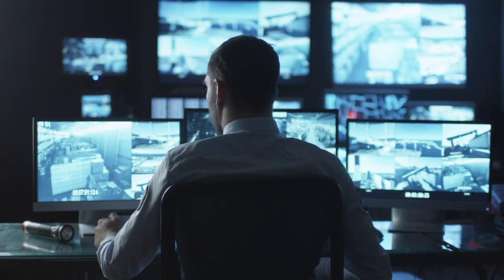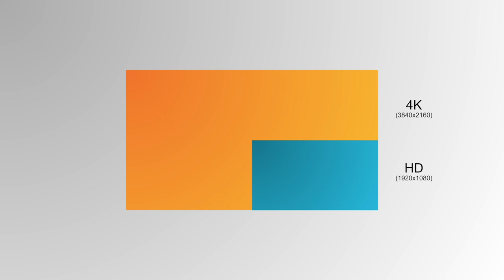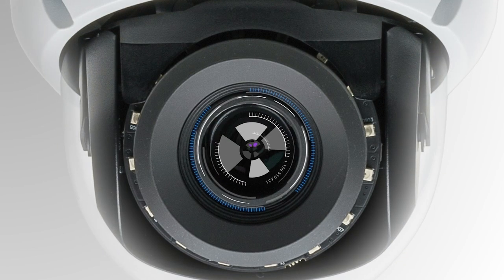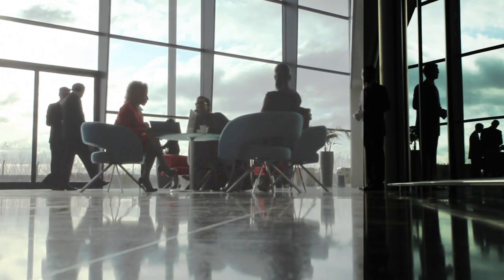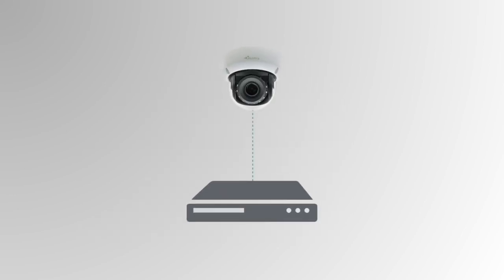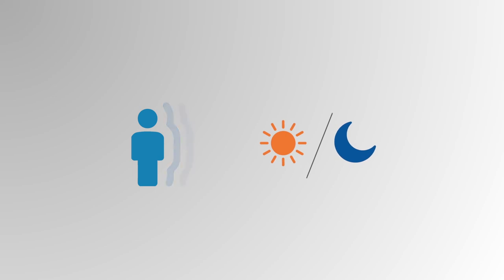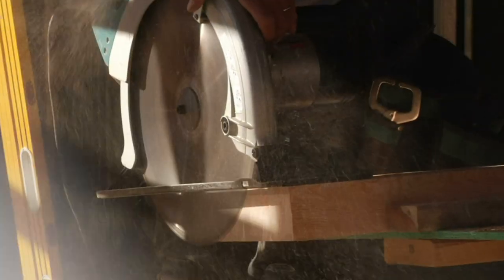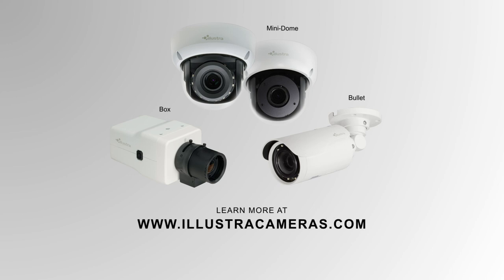Illustra Flex 4K IP Cameras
The powerful Illustra Flex 4K cameras are designed to offer a high-image quality, feature rich surveillance option for a wide range of applications both indoors and outdoors. The increased amount of pixels per foot in these models improve image detail in wide areas such as loading docks and airport terminals. Installations that strive for a combination of high-resolution and high-performance at a competitive price point, all while simplifying installation and configuration stand to benefit the most from the Flex 4K Mini-Domes, Box, and Bullet cameras.